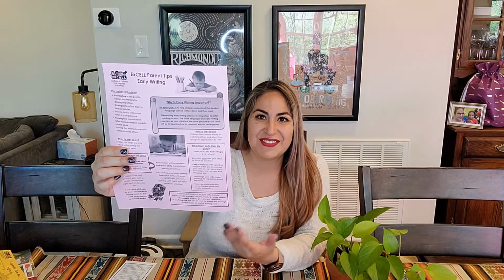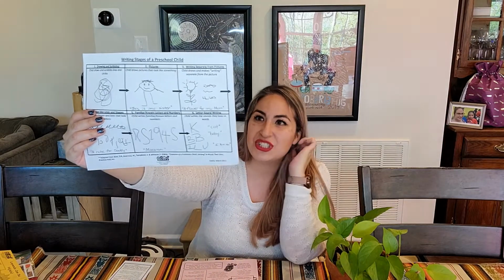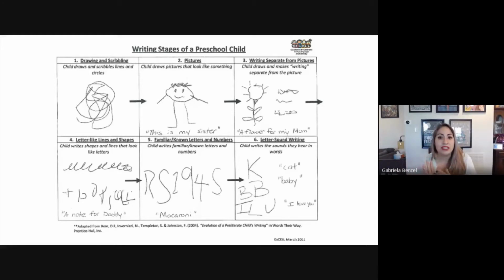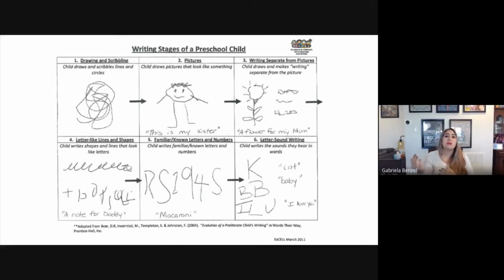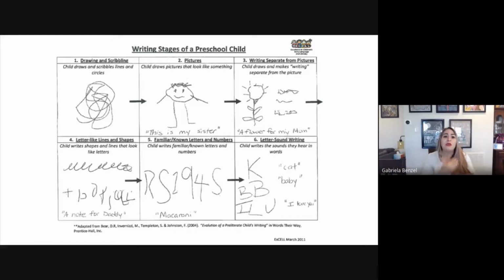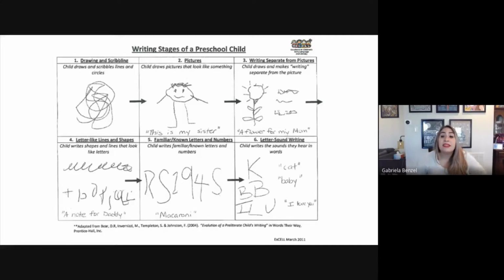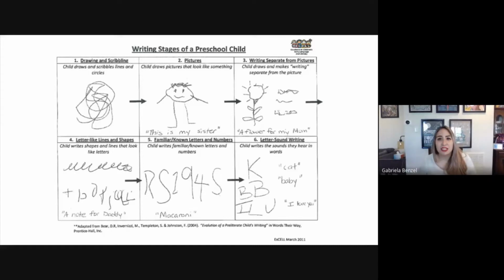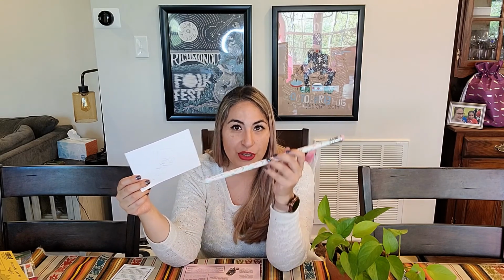Preschool - Writing tips and activities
Preschool Virtual Family Event

Parent tips activities about Writing with Ms. Gaby